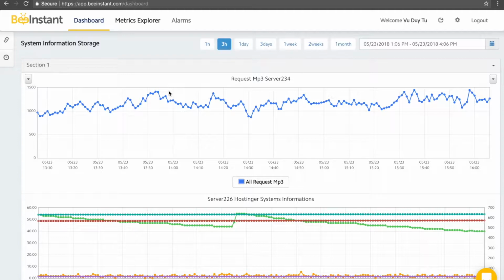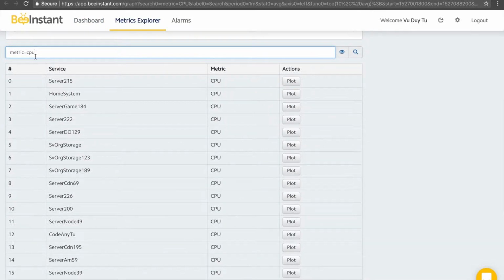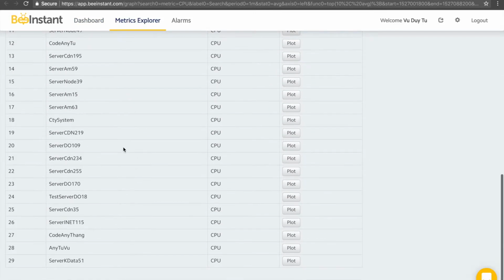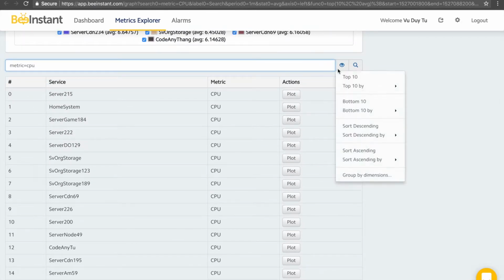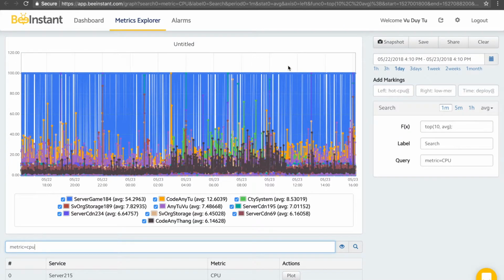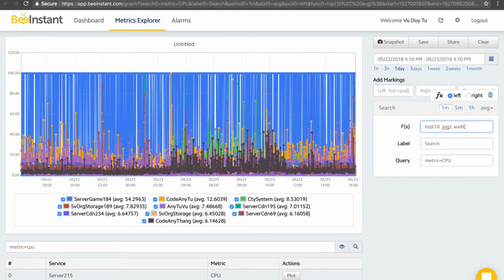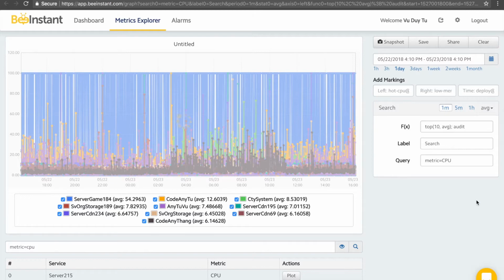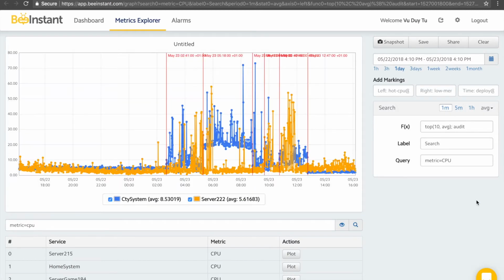Graph Analysis: The Audit Function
This Video shows our intelligent anomaly detection tool which finds outliers in your data so you don't have to